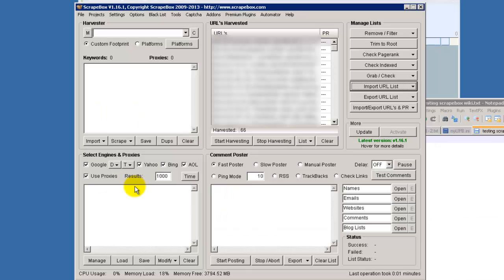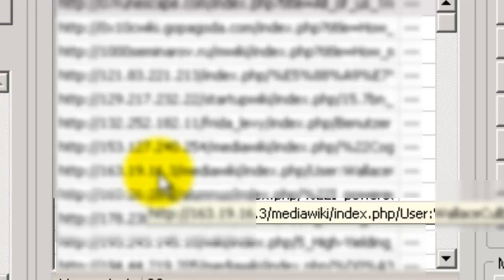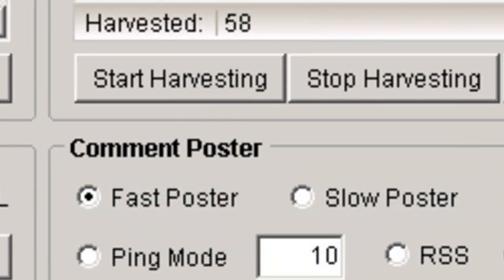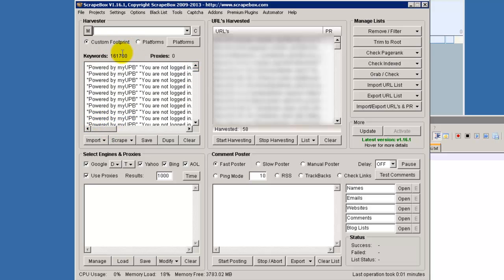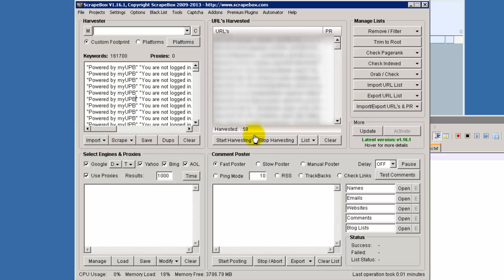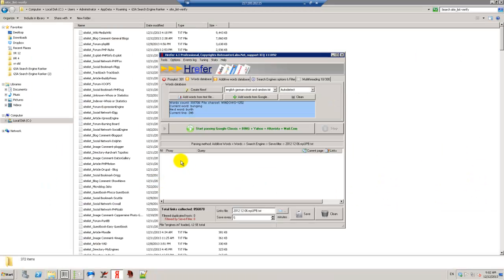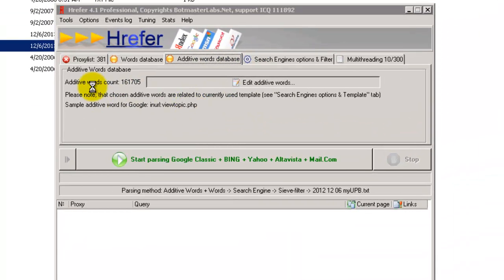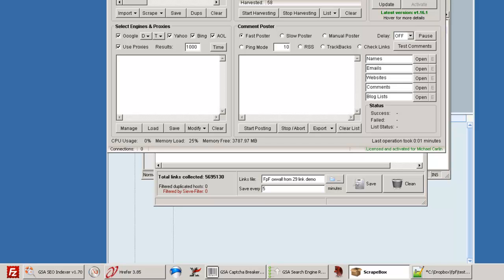How To Find New Link Targets Part 5